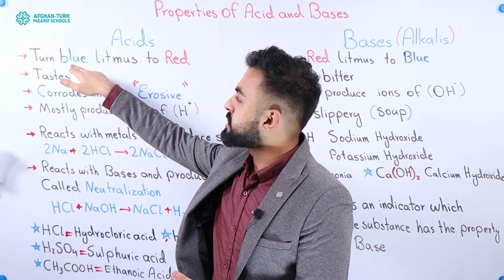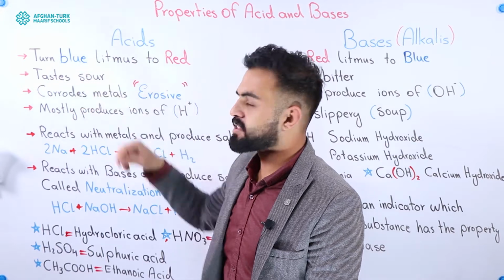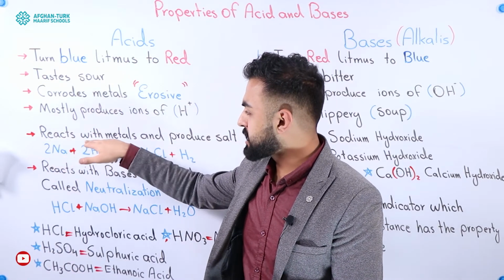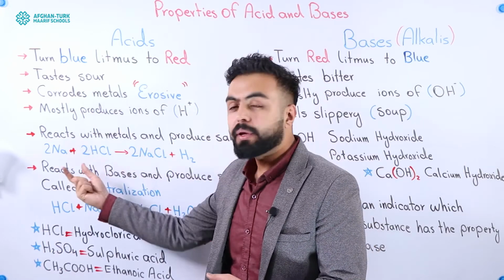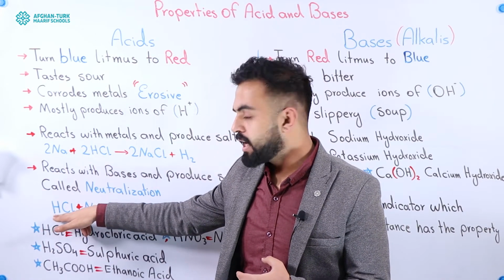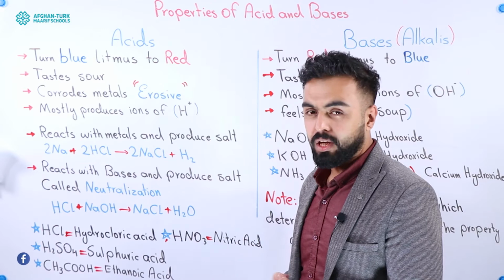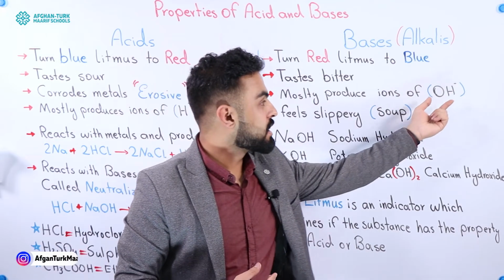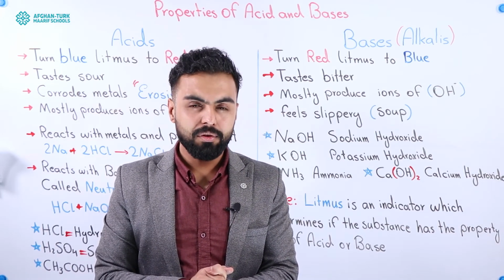Chemistry 8 | Properties of Acids and Bases